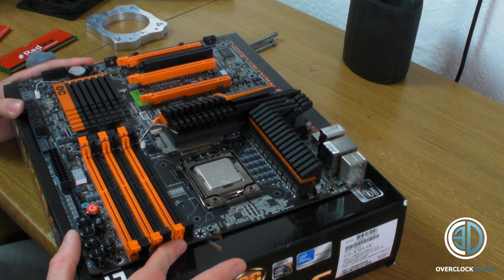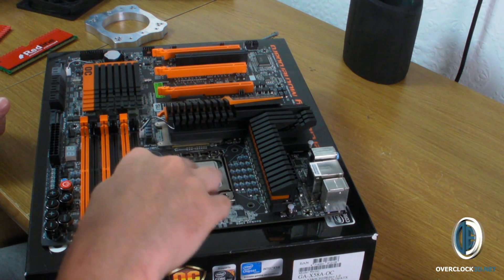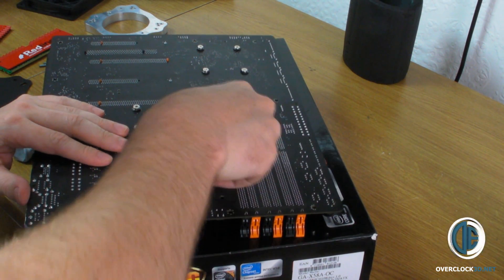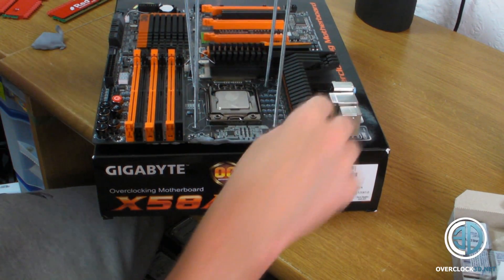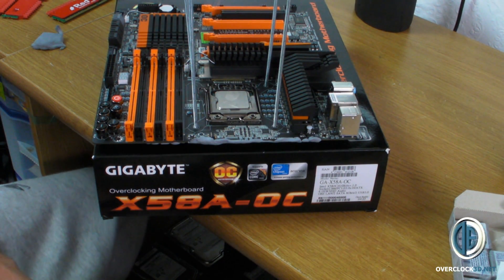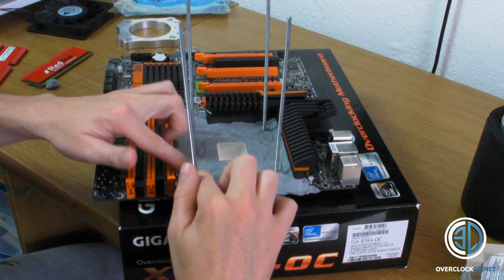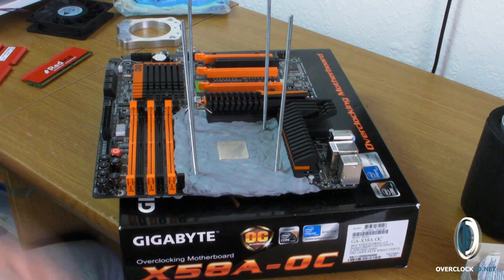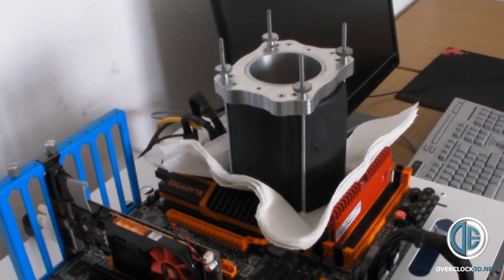Gigabyte X58A-OC - Dry Ice Insulation DICE Subzero Overclocking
Safety first! Time to get the motherboard insulated ready for the subzero madness!